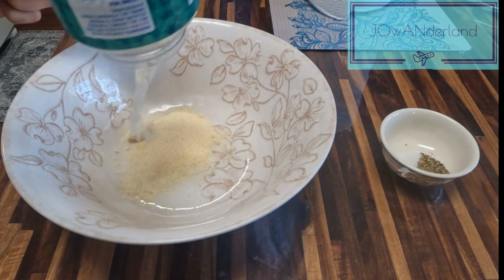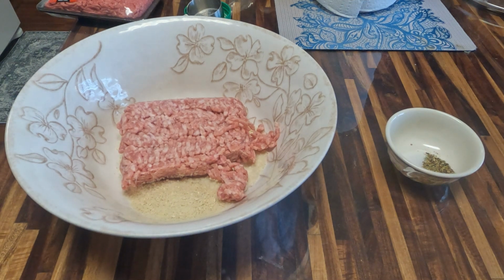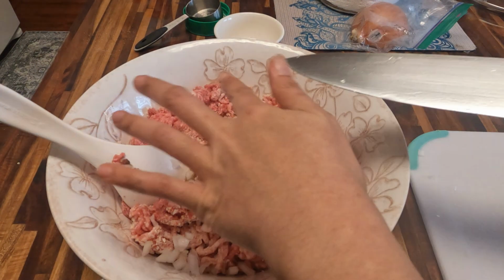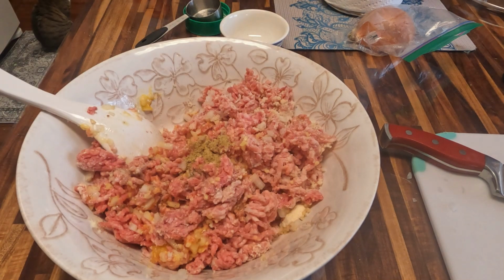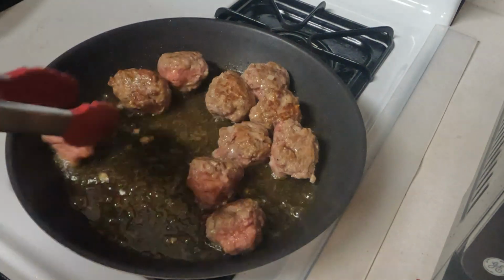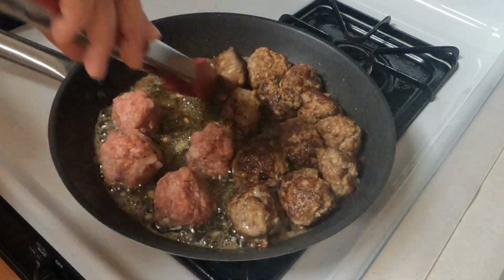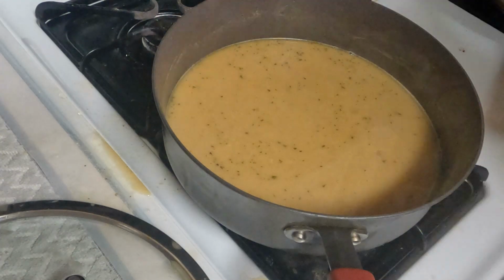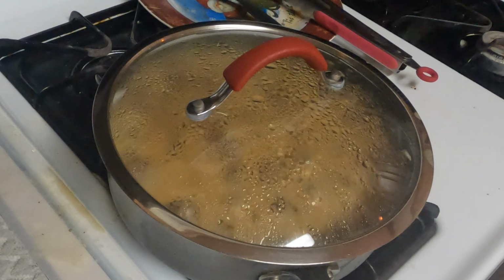Swedish Meatballs | Recipe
serve with your favorite mashed potato!

again, I'm not a professional cook/chef
just sharing my cooking!
Meatballs
2 tablespoons olive oil, divided in half
½ cup yellow onion, finely diced
2 cloves garlic, minced
½ cup panko breadcrumbs
¼ cup Parmesan cheese
1 large egg (i used 2 medium here)
1/3 cup milk
1 teaspoon salt
¼ teaspoon oregano
¼ teaspoon ground allspice
¼ teaspoon ground nutmeg
1/2 teaspoon pepper
1 lb. ground beef, 80% lean
½ lb. ground pork

Sauce
4 tablespoons butter
4 tablespoons flour
2 cups beef broth (i used water and buillon powder. follow instructions)
1 cube chicken bouillon (separate from the powder i used to make the broth
2 teaspoons Worcestershire sauce
1 teaspoon Dijon mustard or mustard powder
1 teaspoon dried parsley
½ cup sour cream, at room temperature